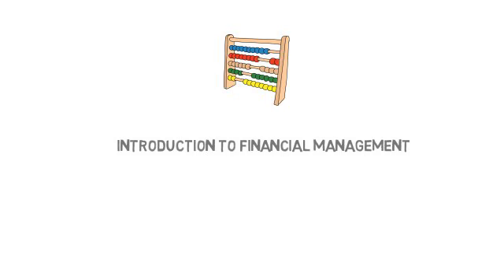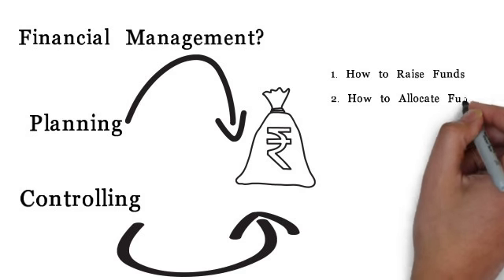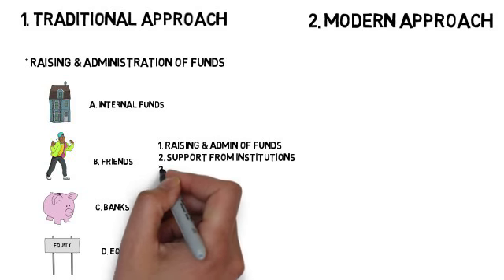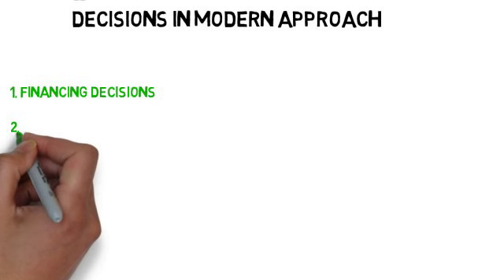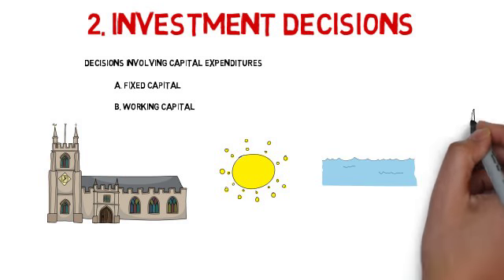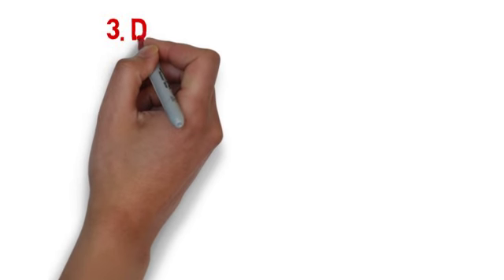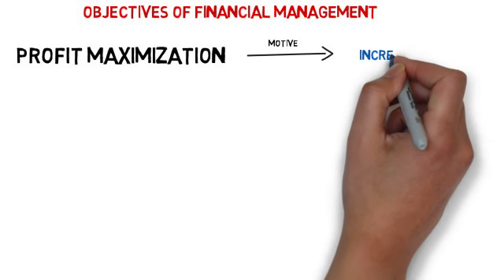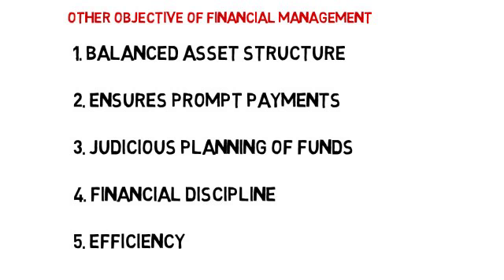Introduction to Financial Management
Basics of accounting